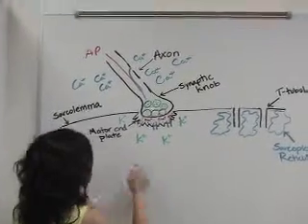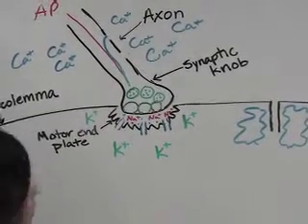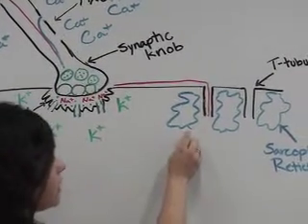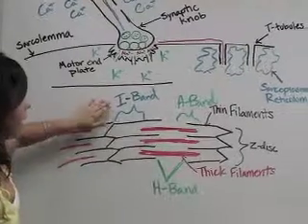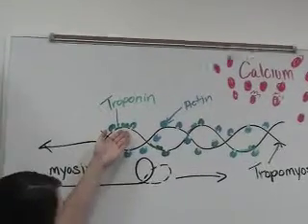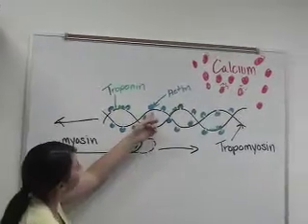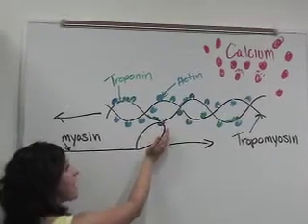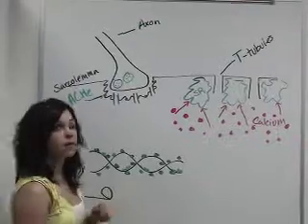muscle contraction by rose.mov